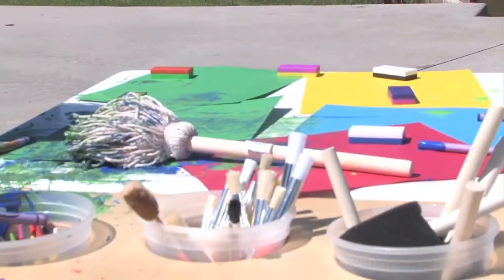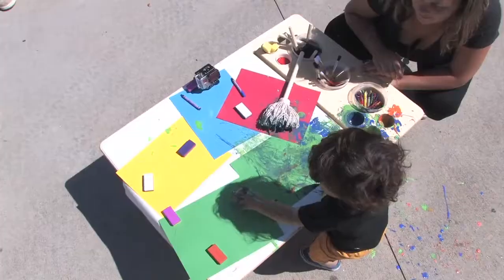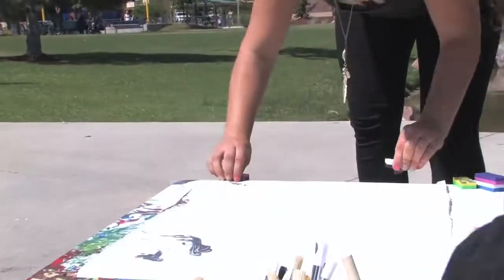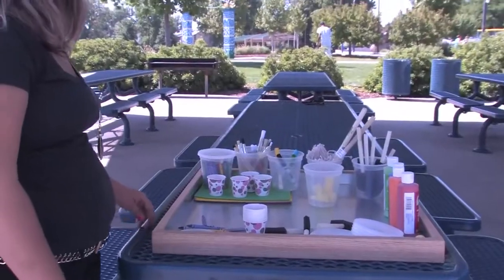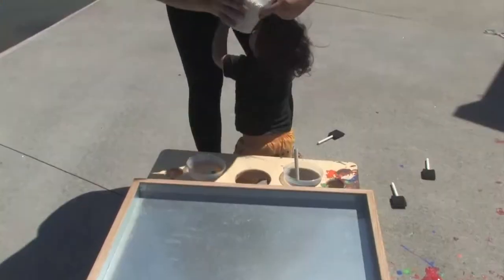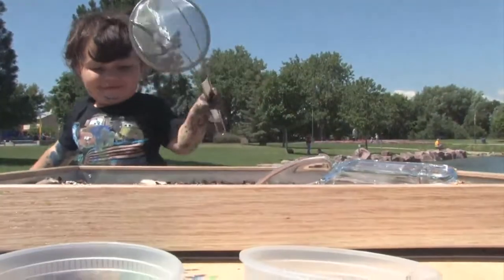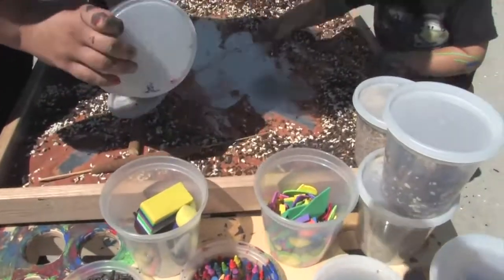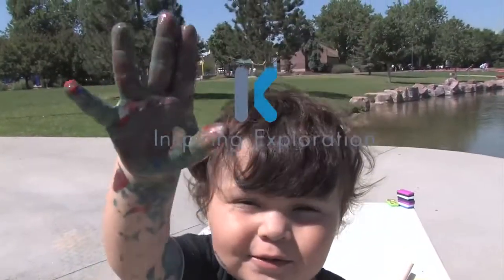Toddler Art Table Activities - Creativity with Paint, Clay, Markers, & More!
Kodo Kids Toddler Art Table is designed for flexible use of materials, tools and mediums. The magnetic steel top is an easy clean surface great for paint, clay, markers, and dry erase crayons. Circular cutouts hold containers of different sizes for mixing paint, holding brushes, sorting googely eyes, or whatever the project requires. The paper roll holder under the table keeps paper easily accessible.